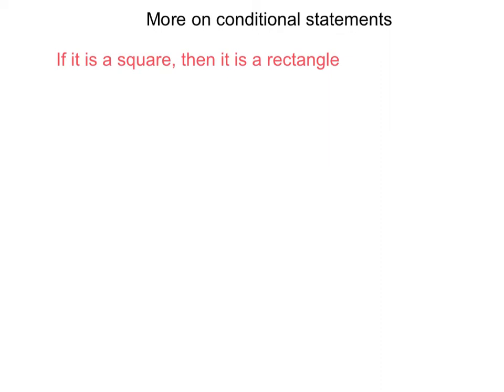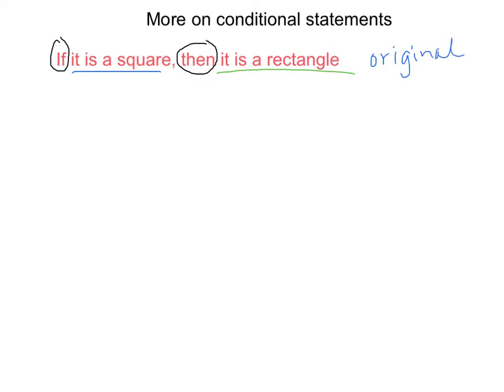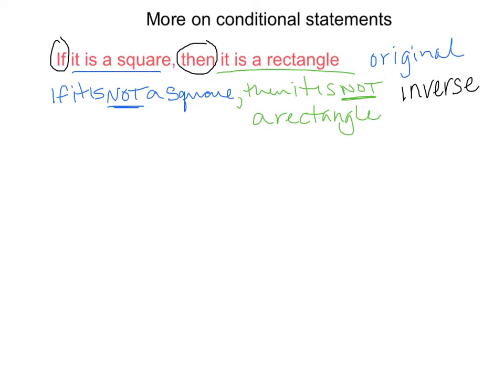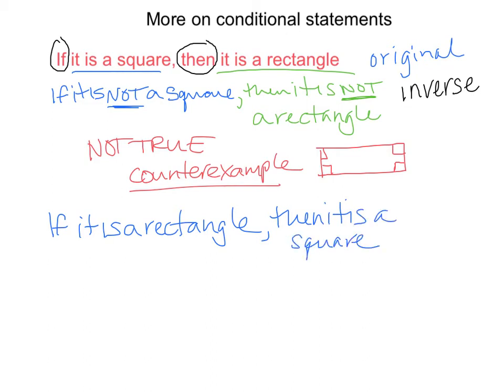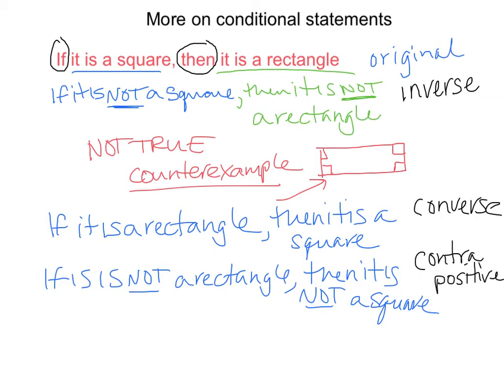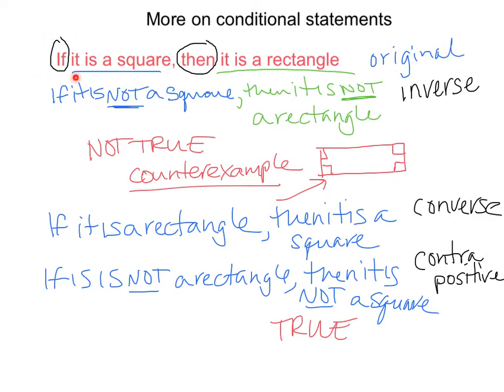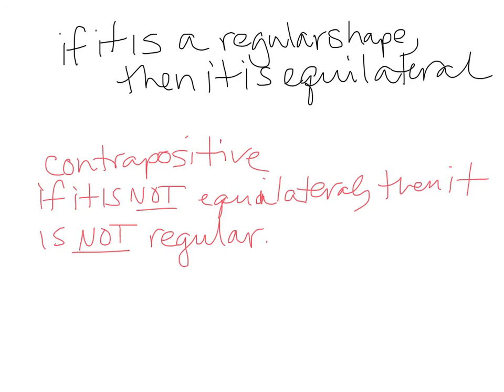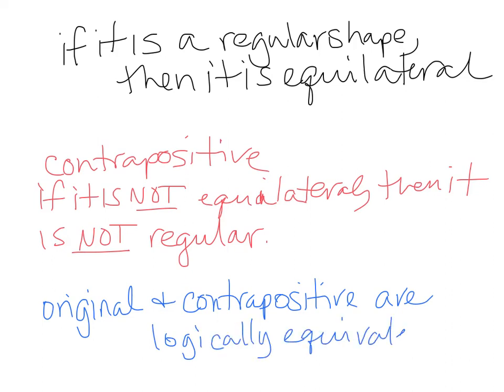More in conditional statements